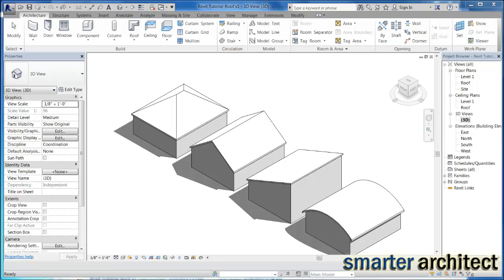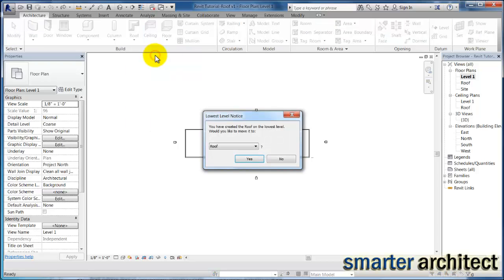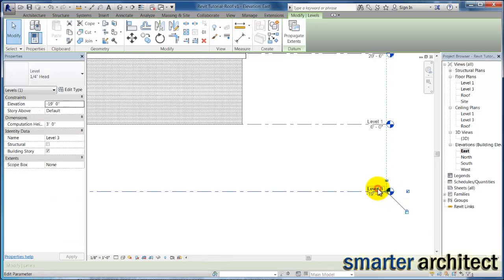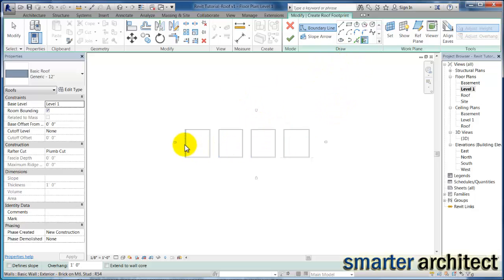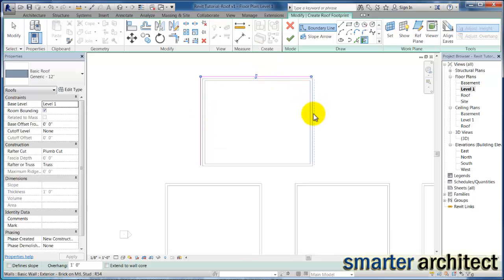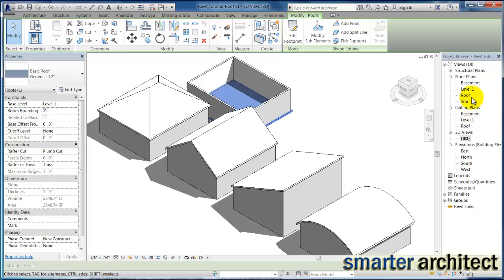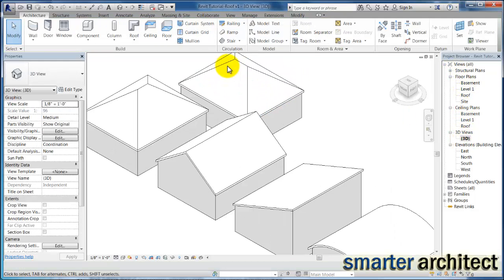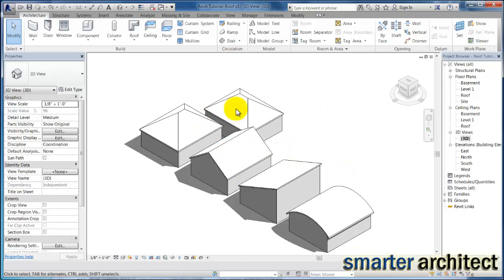Revit Tutorials: Roofs Tutorial (Video Response)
This Revit tutorial responses to a question asked about the revit roof by footprint tool used in the video.  It should add some additional understanding of why certain Revit menus are appearing and how to move forward.